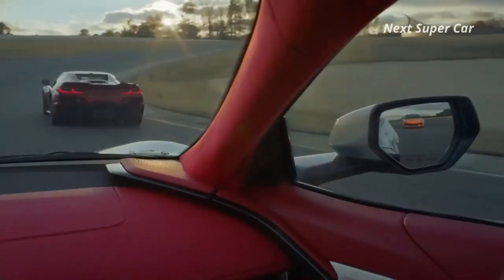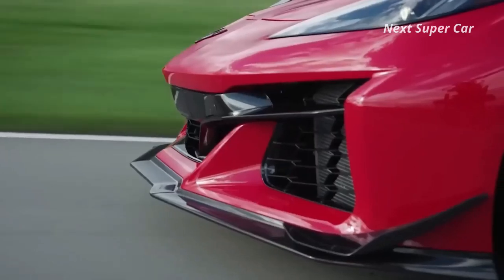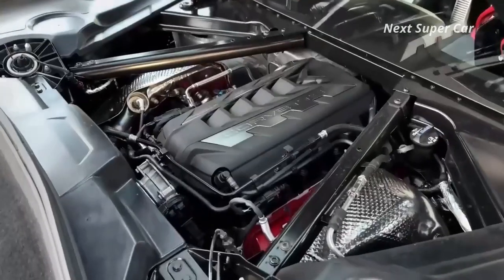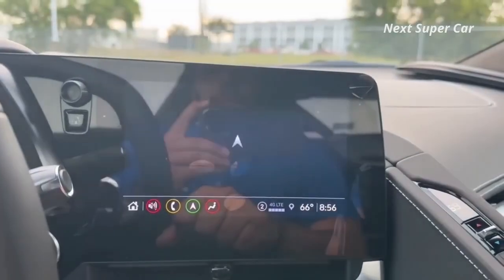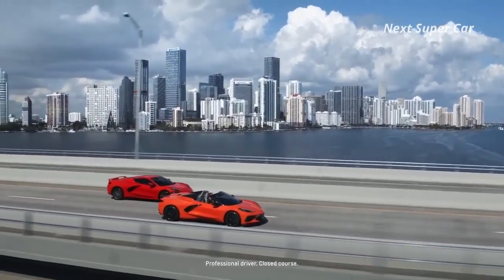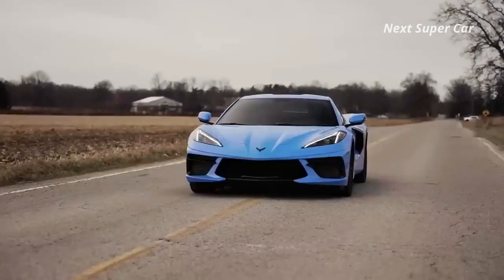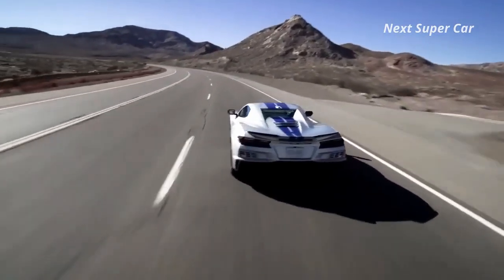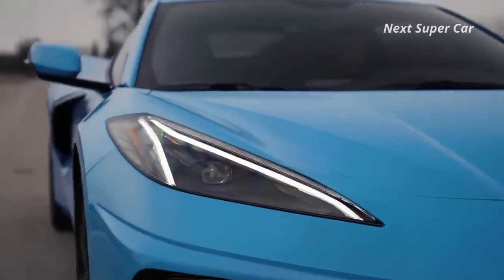2024 Chevrolet Corvette Interior & Exterior, Detail | superb Performance Sports Cars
2024 Chevrolet Corvette Interior & Exterior, Detail | superb Performance Sports Cars

Visual Review (interior and exterior) of the next super car

In this video, we take a quick look at the much-anticipated 2024 Chevrolet Corvette. This luxury car is set to redefine the way we think about cars in terms of performance, design and comfort. From sleek lines and aerodynamic curves to state-of-the-art technology and impressive engine specifications, the 2024 Chevrolet Corvette is a car that will leave you speechless.

while the drive selection system lets you customize your driving experience for maximum performance.

In terms of design, the 2024 Chevrolet Corvette exudes elegance and sophistication. offering an impressive amount of cargo space, combined with subtle interior details such as leather seats and ambient lighting, the 2024 Chevrolet Corvette is a true representation of luxury.

In short, if you are looking for a high-performance car that offers style, comfort and sophistication, the 2024 Chevrolet Corvette is the perfect choice.

Don't forget to click Like if you like this video, also fill in Comments about this car or criticism for our future improvements.